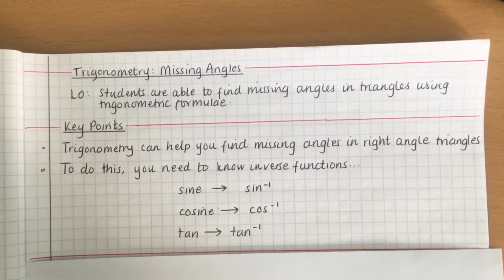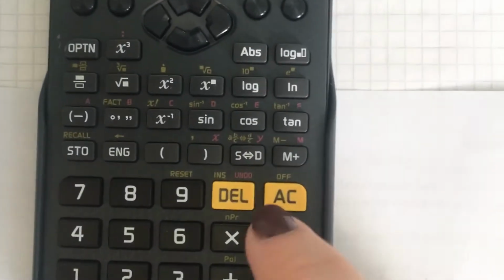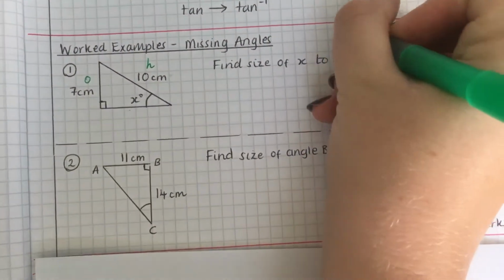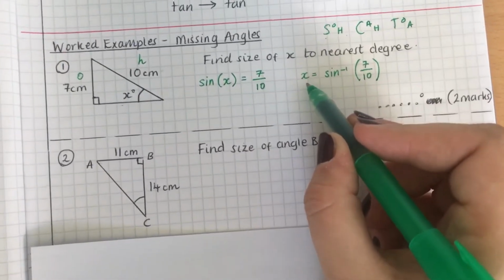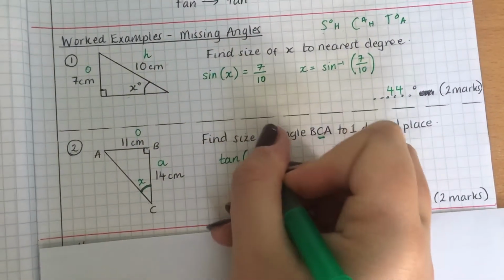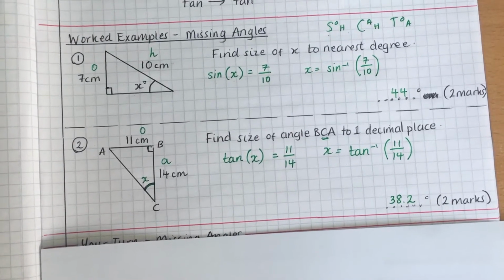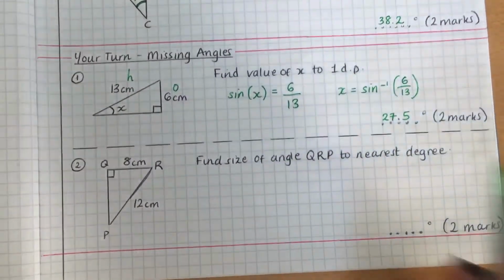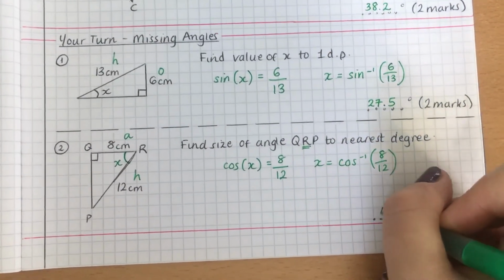Trigonometry 2: Missing Angles (F/H)